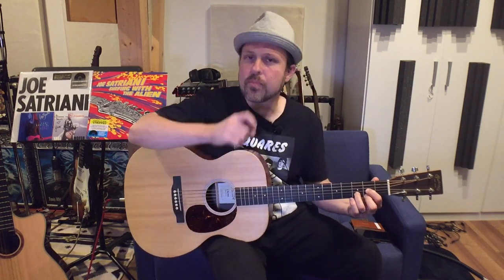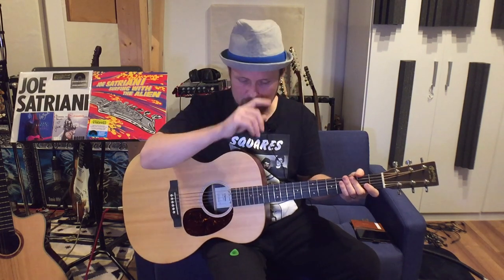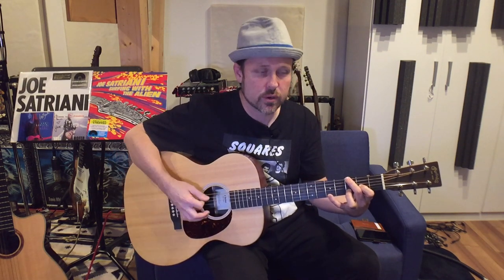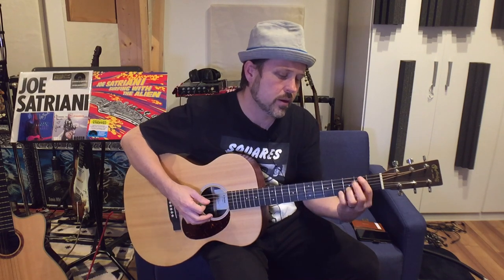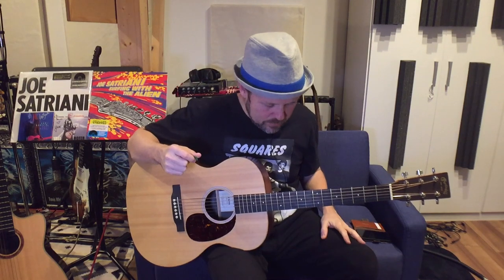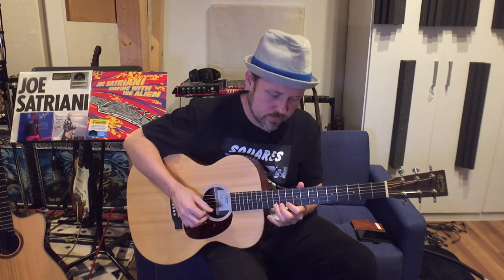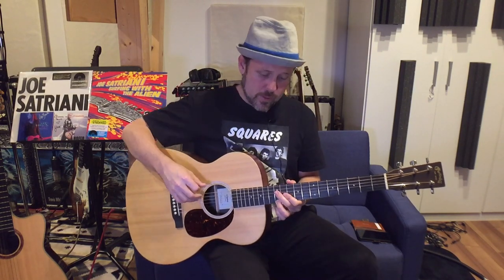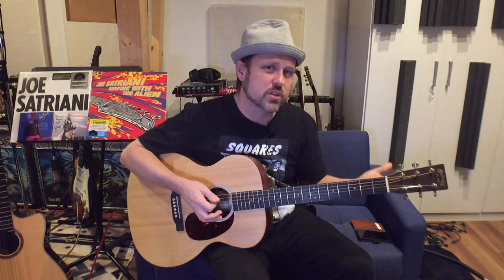How to play You Are An Angel - Travis White Tribe